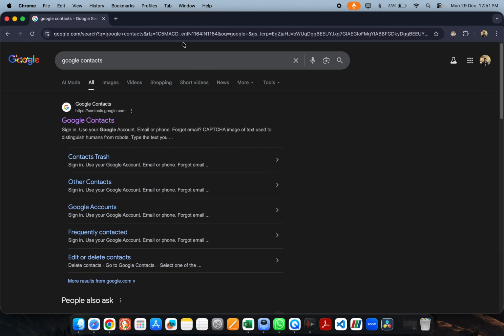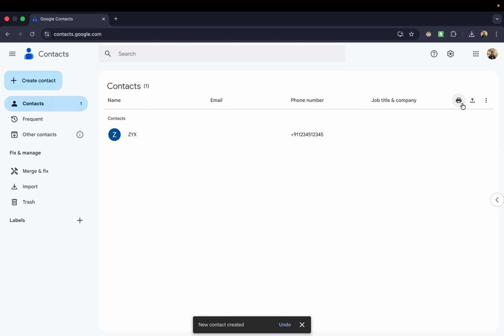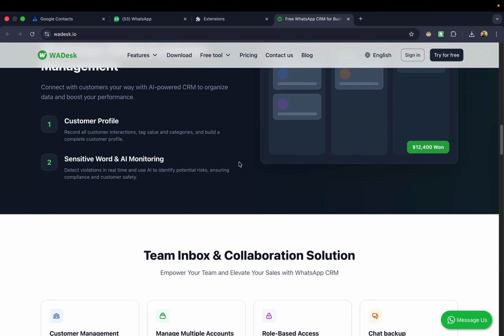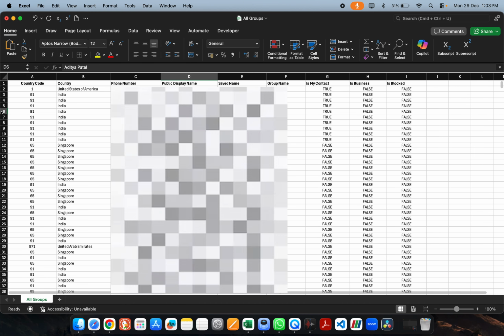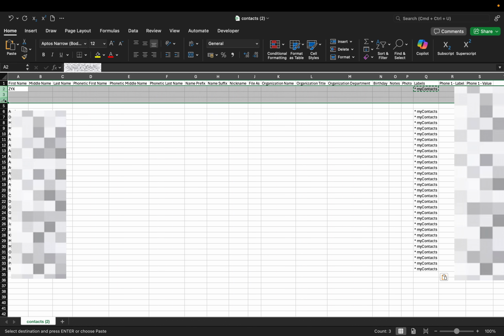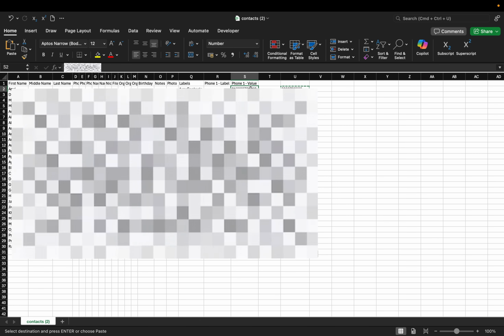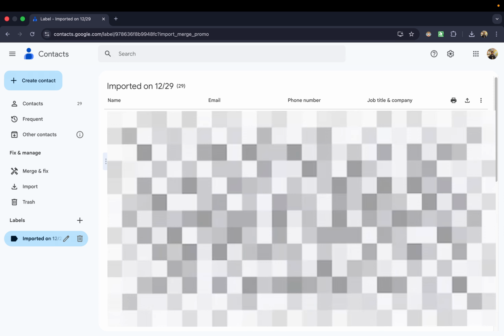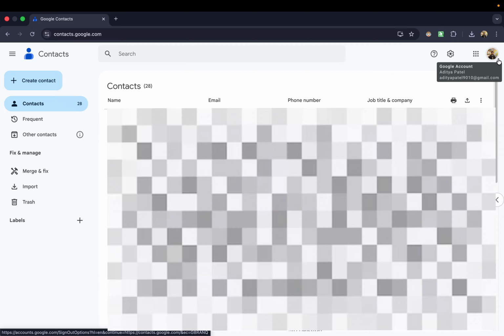Exporting all WhatsApp numbers and uploading them to Google Contacts - Easy tutorial (2025)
If you lost your phone, or can't find some of your contacts which you can still see on WhatsApp, you can follow this tutorial.

In this tutorial, we will first extract all the contacts from WhatsApp (for free), then save it in a CSV file of the right template, then upload it as a bulk to Google Contacts.

For advanced users: One limitation here is that WhatsApp Web only shows chats within the past 1 year, so only those contacts can be extracted/ downloaded.

I find the best way to manage all my contacts is saving them in one cloud storage only, like Google Contacts. I have stopped saving them on my mobile device or SIM card, as these hardwares can be lost or damaged. My phone can directly use all the contacts I have saved in Google Contacts once sync is enabled. I recommend you do this too, it is much easier to manage.